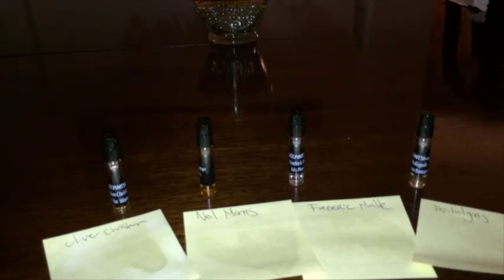Maximilian Must Know Episode # 81 (Sample Shopping)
V for Women by Clive Christian
Gotham by Neil Morris
Iris Poudre by Frederic Malle
Hamma Bouquet by Penhaligon's

Go get your niche and designer samples @